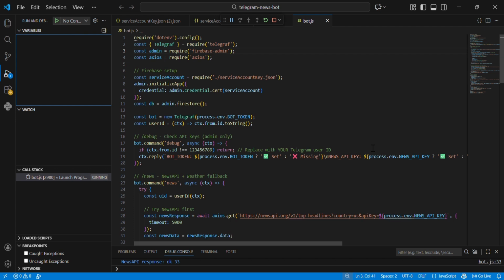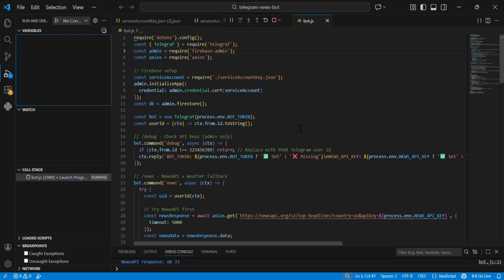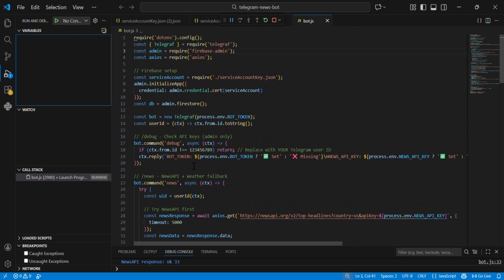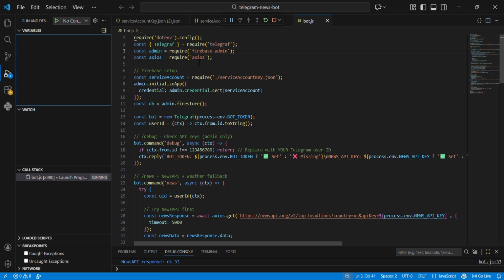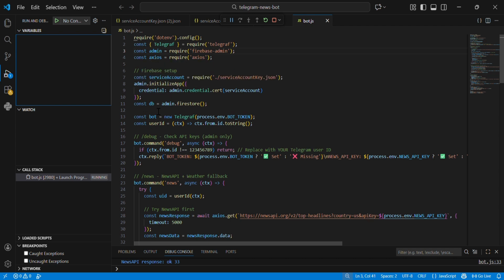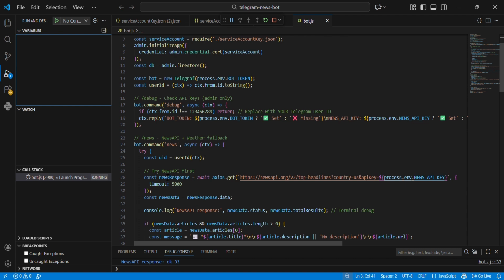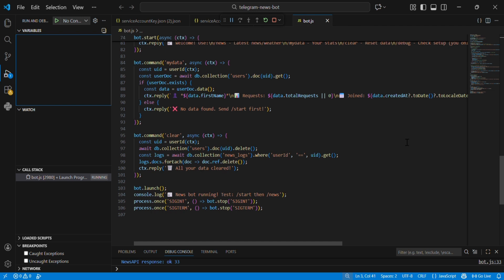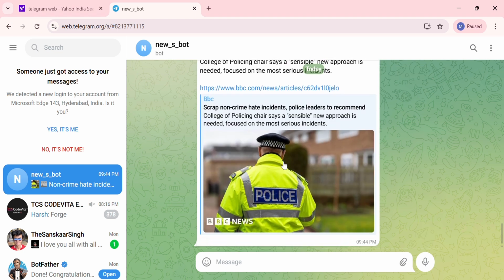Sree vani's Telegram news_bot